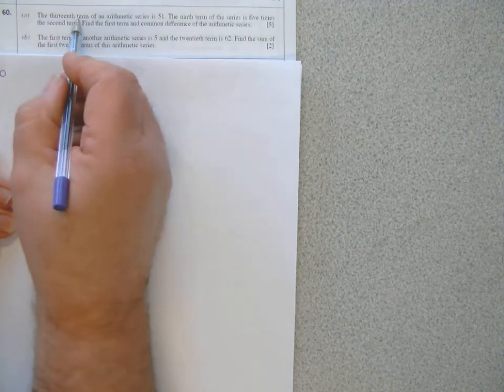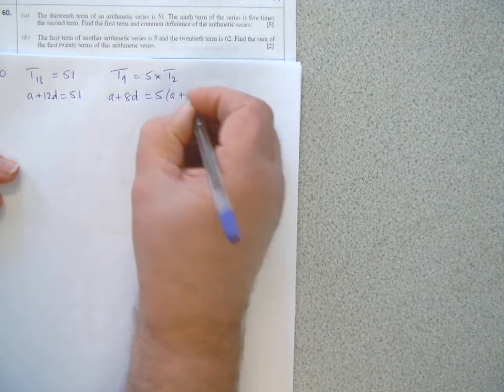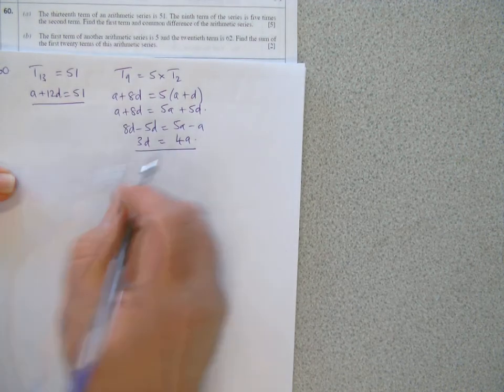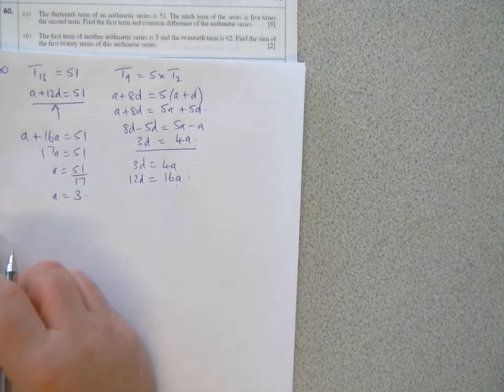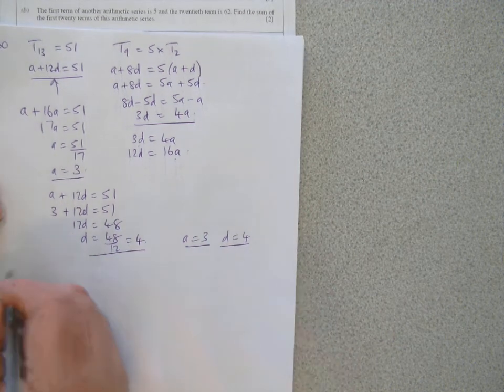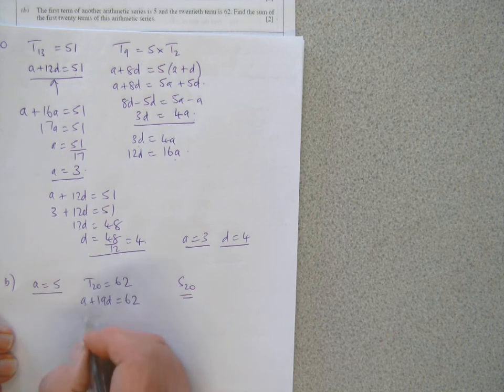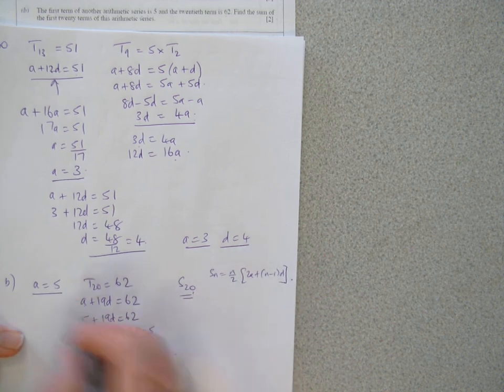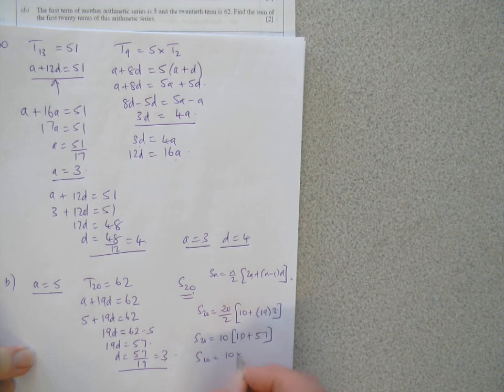Q60 ULTIMATE C2